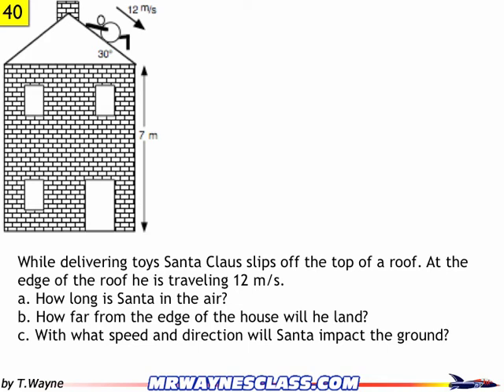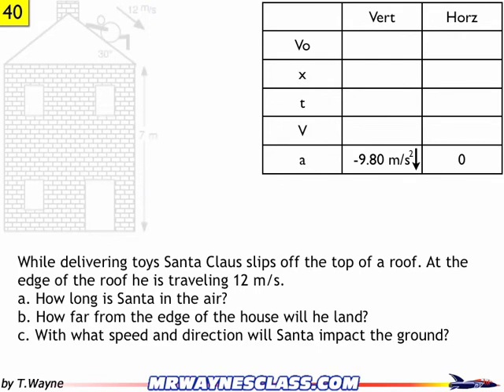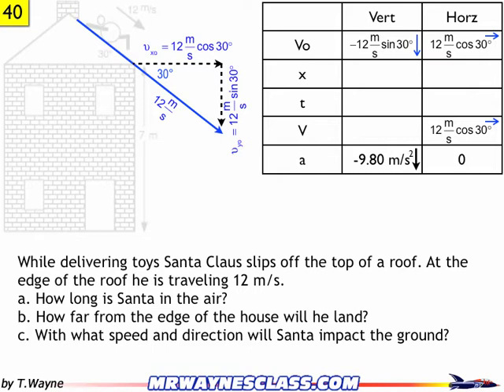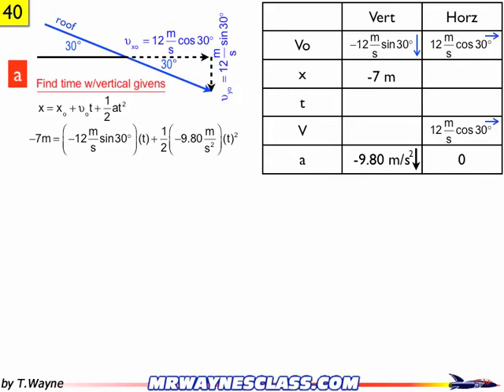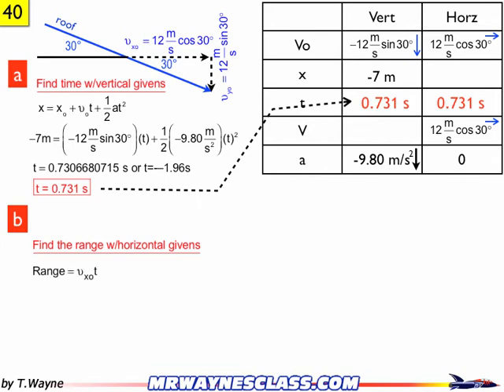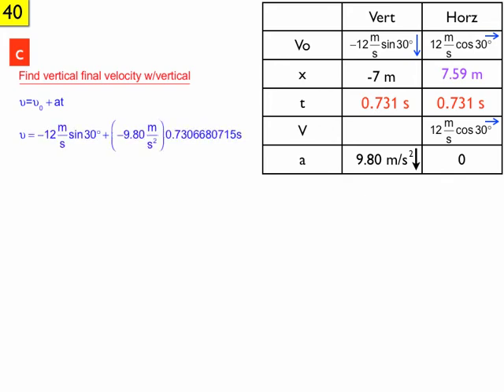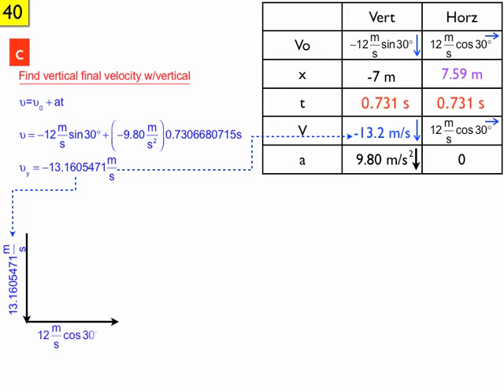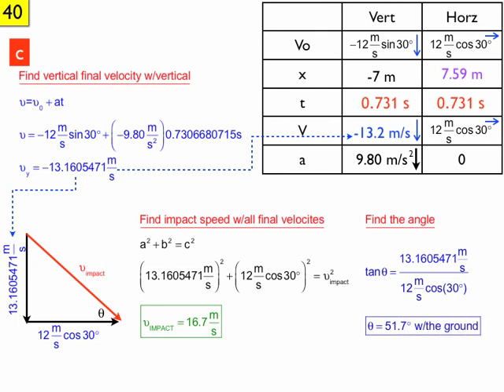Projectile Motion Example Solution #40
Example projectile motion problem and solution. This is a review problem #40.